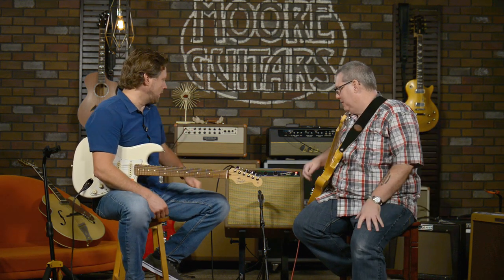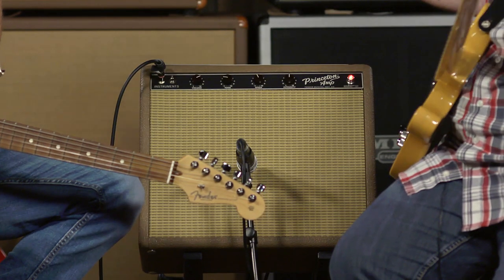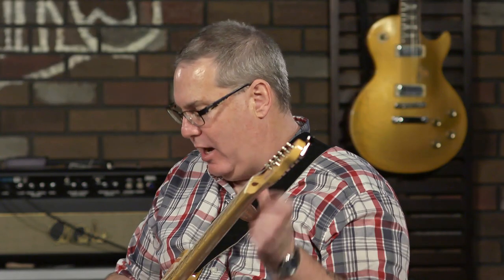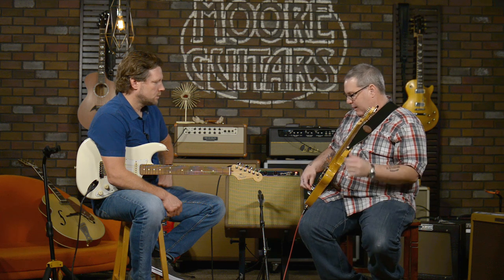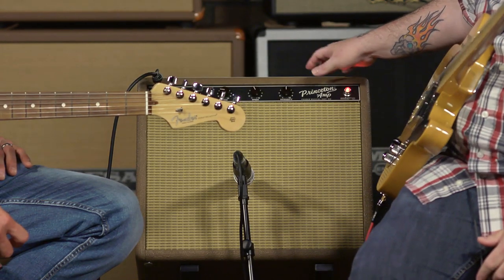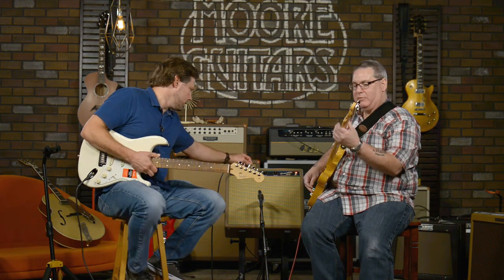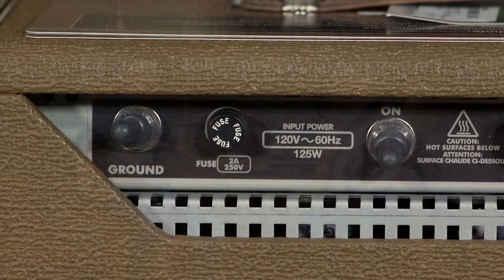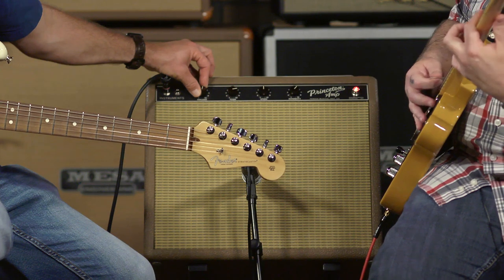Fender '62 Princeton Amp, Chris Stapleton Edition - Review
"Four Knobs and the Truth" - Rob Arnold Today we are talking about the Fender '62 Princeton Amp, Chris Stapleton Edition.  It's the little amp that could and can! It is 12 Watts with two 6L6 Tubes.  It is pretty true to the Fender '62 Brownface Princeton. The only major change between the two amps is the original had a 10" speaker and this '62 Princeton Chris Stapleton Edition has a 12" Speaker.  With that larger speaker, it opened up the amp quite a bit and now it is one that he can use not only in the studio but live.

Want to take a look at all of our Electric Guitars?